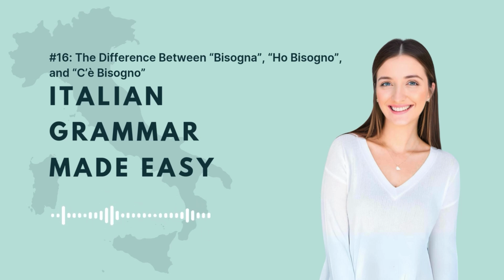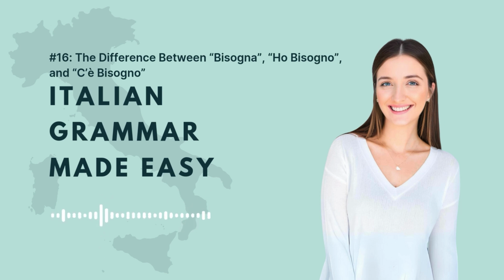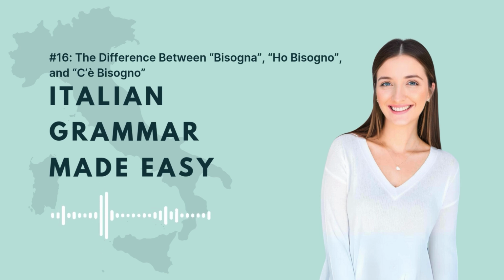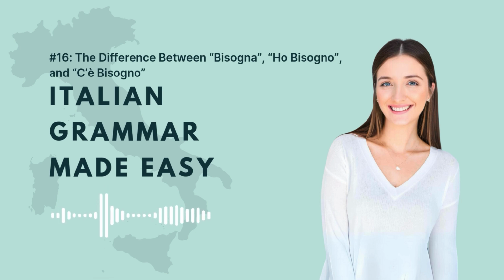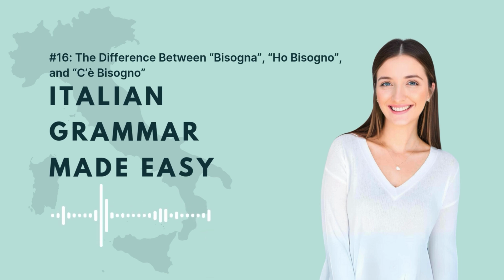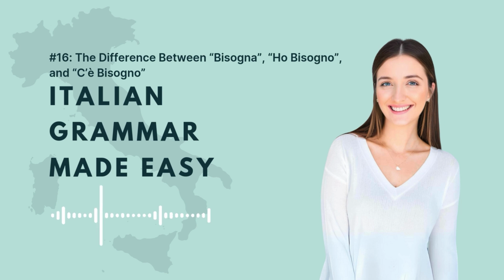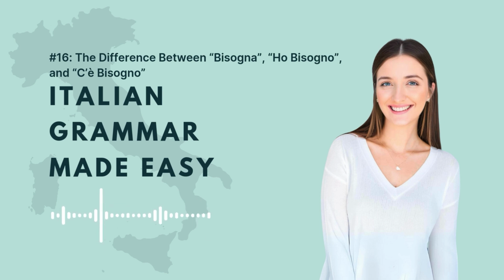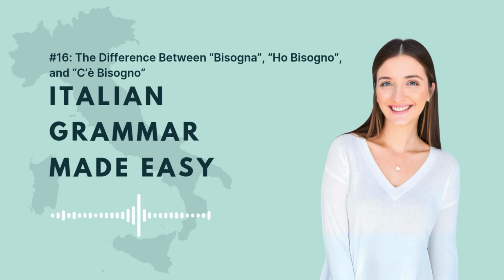#16: The Difference Between “Bisogna”, “Ho Bisogno”, and “C’è Bisogno” | Learn Italian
The English verb “to need” has various translations in Italian. We can choose to specify the subject or use the impersonal construction where the subject is not specified. Learn how to talk about needs in Italian with this lesson.

✍️ Two main takeaways:

1) The verb “bisogna” means “one needs” or “it’s necessary” in English. “Ho bisogno”, instead, means “I need”.

2) The expression “c’è bisogno” means “there is a need” in English.